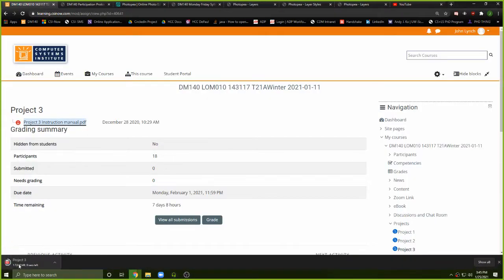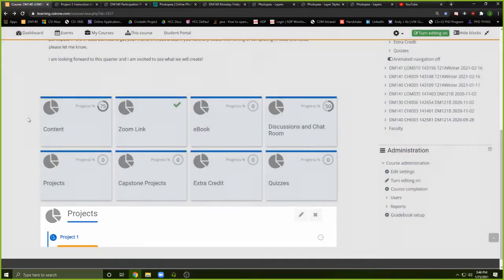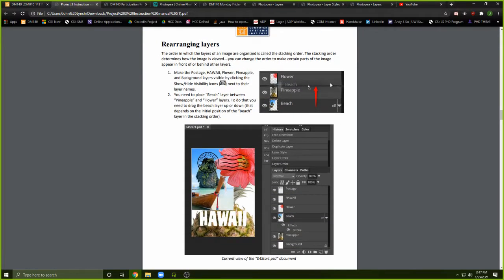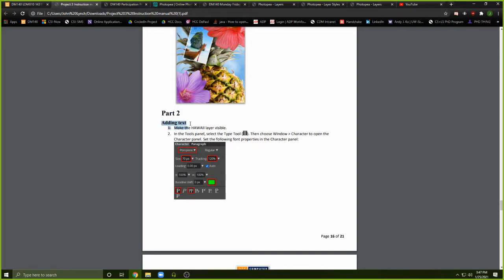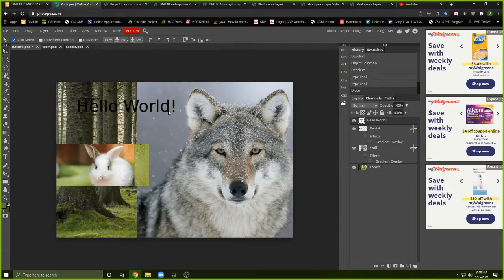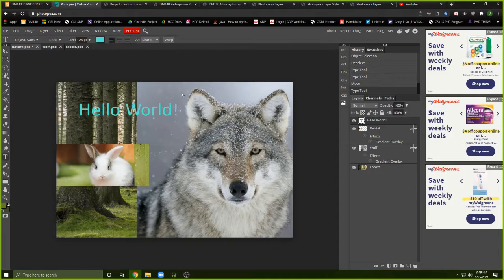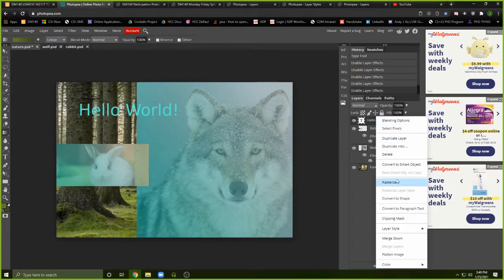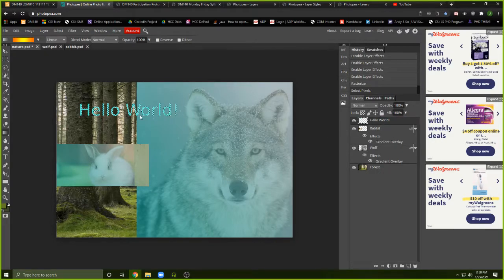DM140 Session 4 : Introduction to Project 3